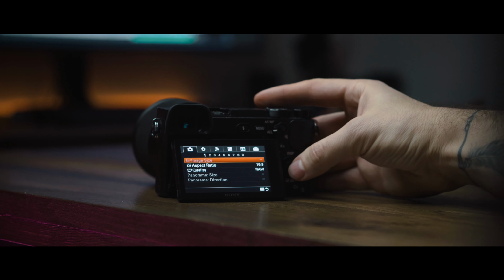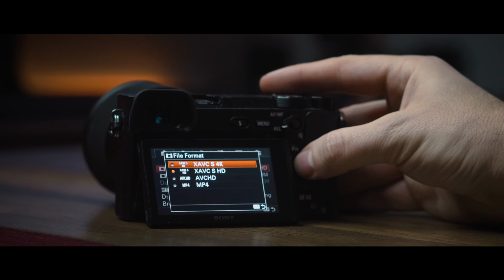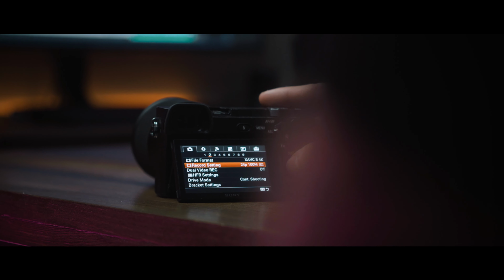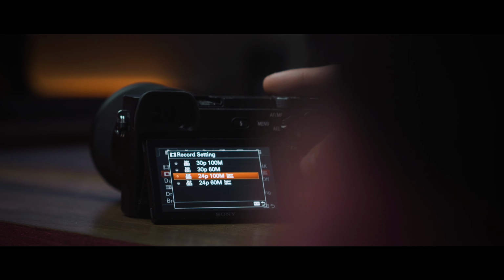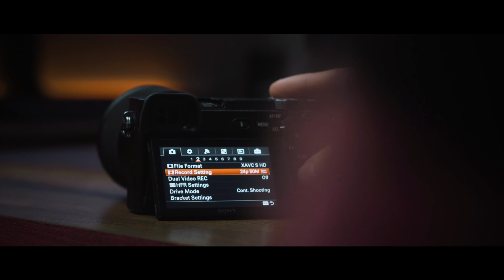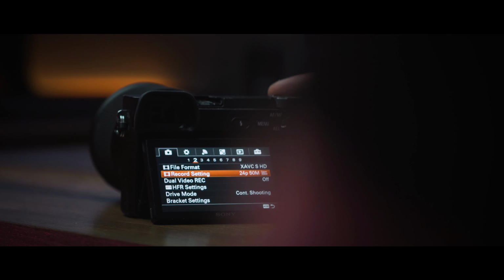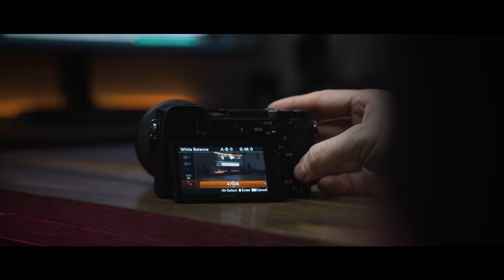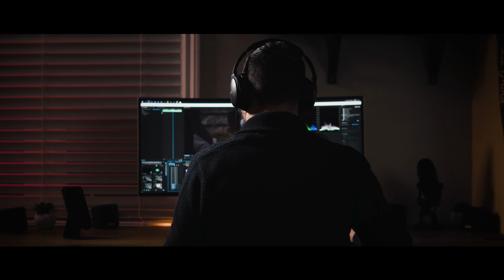BEST Camera Settings for CINEMATIC Video in 2021!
In this video I show you the best camera settings to use to shoot cinematic video and get cinematic looking footage!

MY GEAR:

Sony A6300
Sigma 16mm f/1.4
Sigma 30mm f/1.4
Aputure 120D
Aputure 120D Light Dome
DJI Ronin M
DJI Mavic Air
Nikon D7000
Canon 5D MKIII
Rode VideoMicro
Blue Yeti
Bose QC25